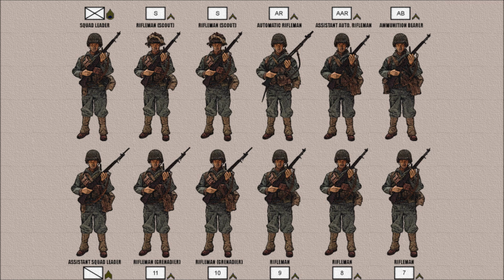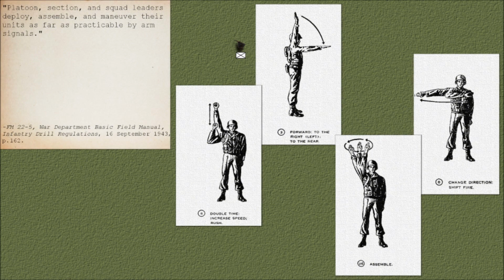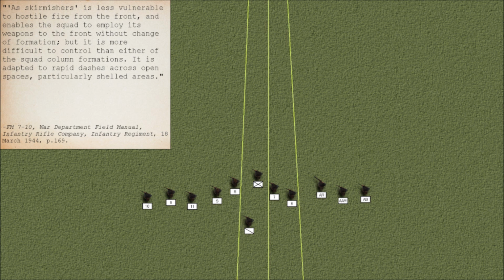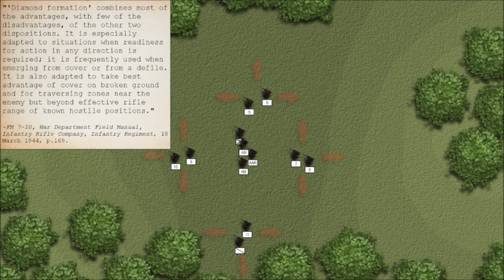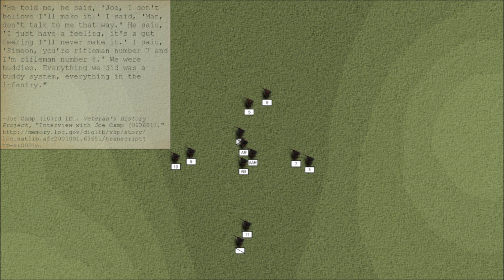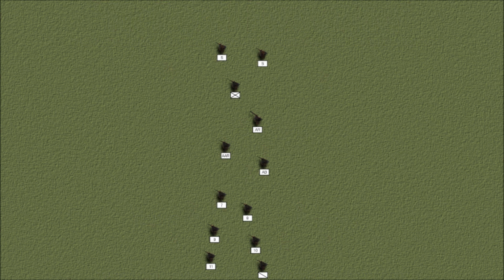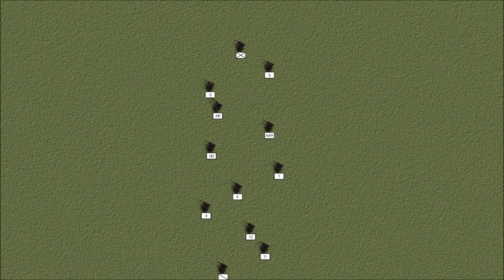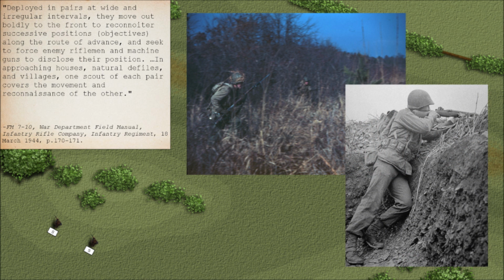Formations of the WWII U.S. Army Infantry Rifle Squad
This video illustrates the squad’s basic approach march formations and movement techniques.

Timestamps
00:00 Introduction
1:40 Squad Column
2:36 Skirmishers
3:18 Squad Wedge
3:54 Diamond Formation
5:31 Formation Transitions
6:48 1945 Changes
7:50 Squad Movement Techniques